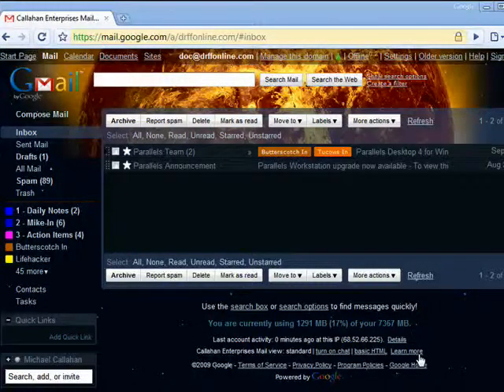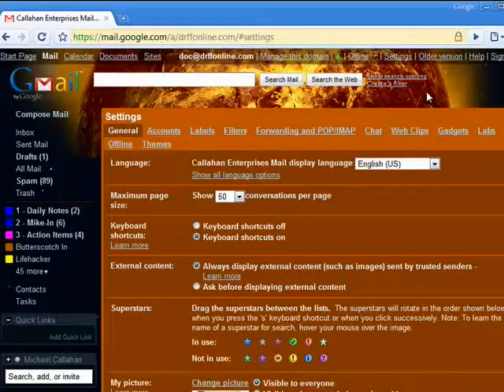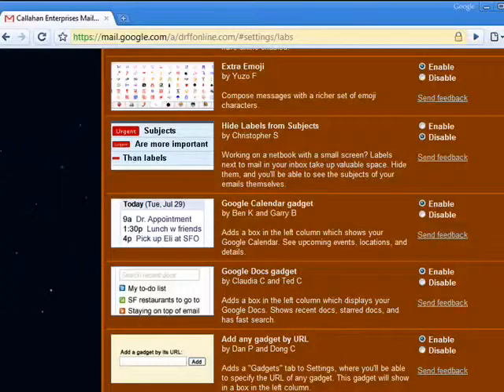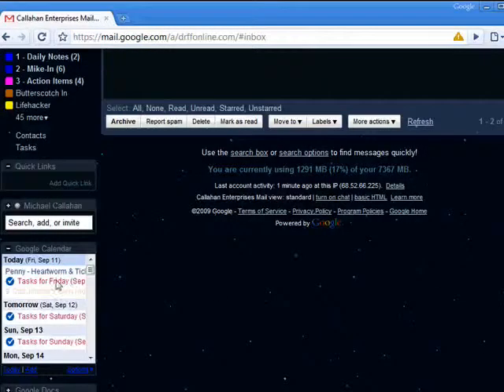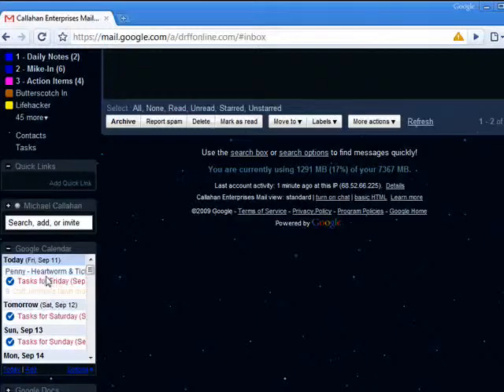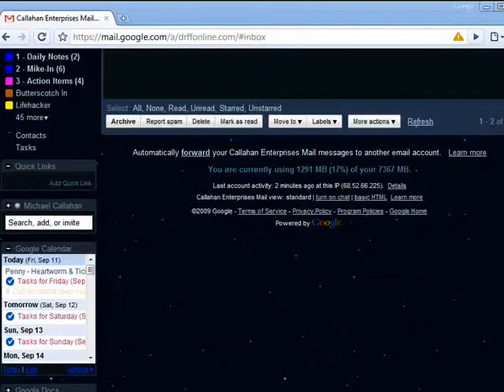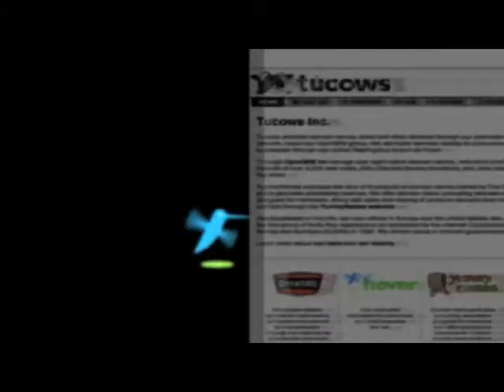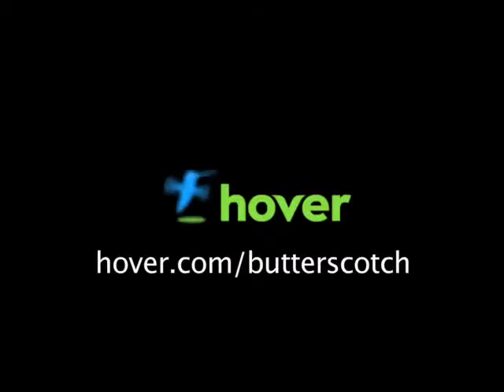Adding Calendar to your Gmail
We know that staying on track and managing your schedule can be a pain. Fortunately, Google has made things much easier by providing a handy calendar application. Get started using Google calendar from your Gmail @ butterscotch.com